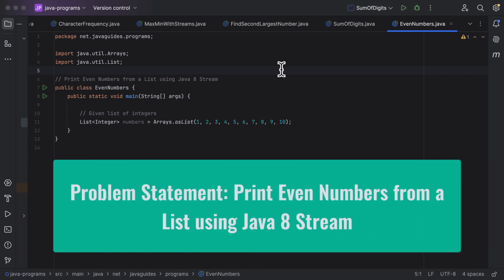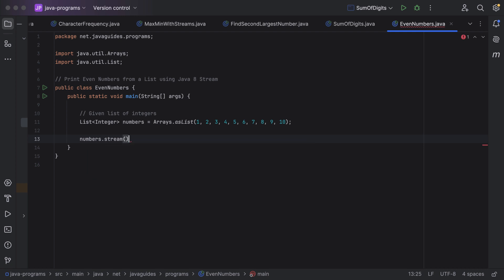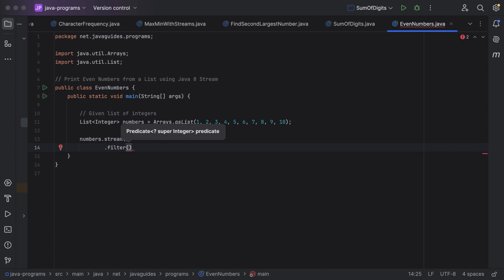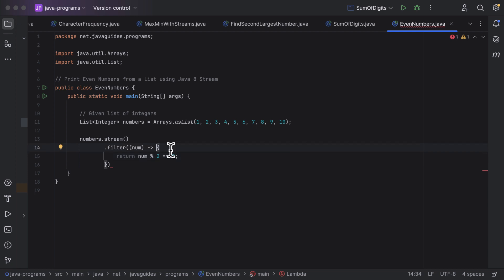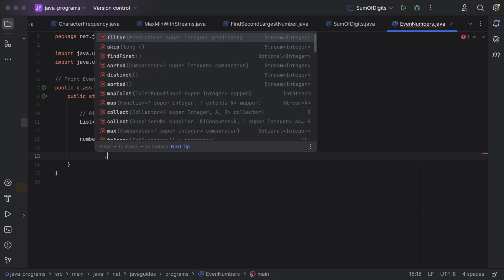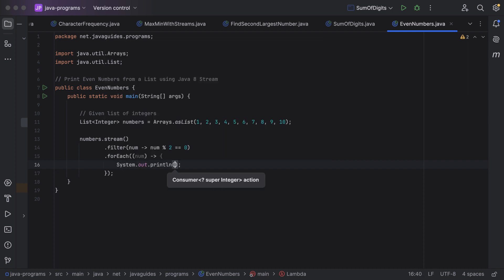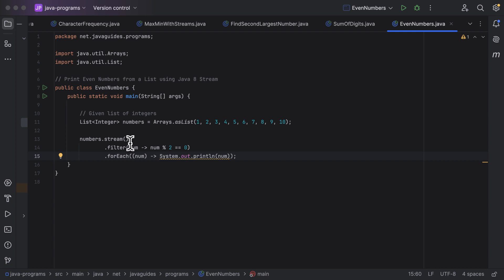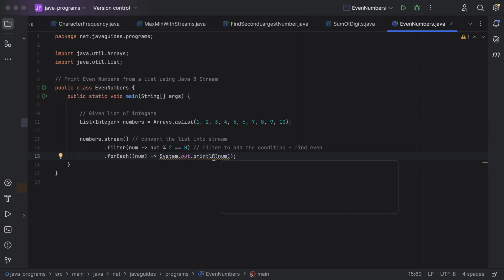Java 8 Stream Program to Print Even Numbers from a List | Frequently Asked Interview Question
In this video, we’ll solve a popular Java interview question: how to print only the even numbers from a list using Java 8 Streams. This example demonstrates how to use Stream API functions like filter() to efficiently identify and print even numbers. It’s a great exercise for those preparing for coding interviews and looking to practice functional programming with Java 8.

📌 What You Will Learn:

Filtering and printing even numbers from a list using Java 8 Streams
Using filter() and collect() functions in Stream API
Key functional programming techniques for data processing
Practical Java skills to ace coding interviews
🎯 Technologies Used:

Java 8 Streams API
Functional programming concepts